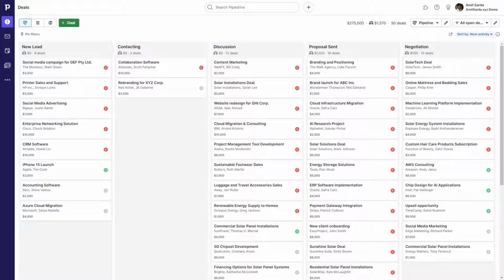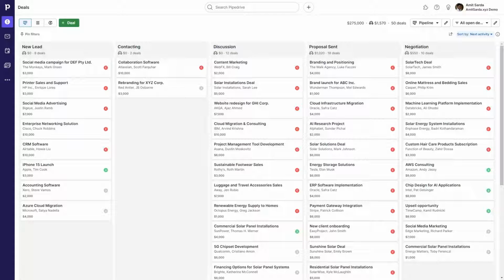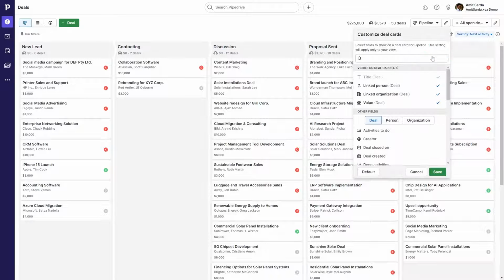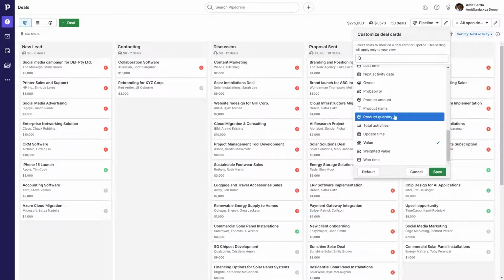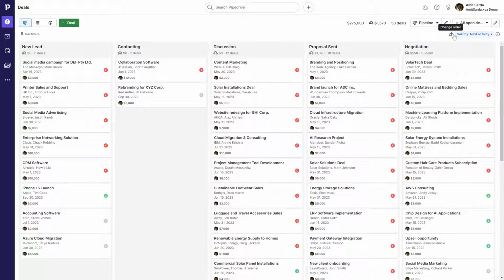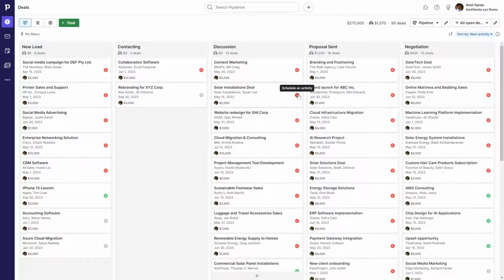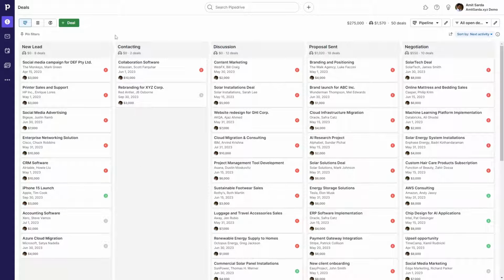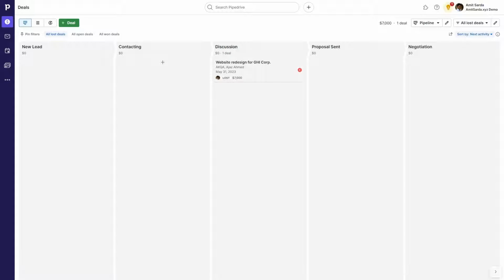Deal Pipeline & Cards Customization - Pipedrive's newest feature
This Pipedrive tutorial video demonstrates how to fully utilize the new pipeline view customization features. It covers customizing deal cards by adding and removing fields, using sorting and pinned filters, and understanding the colored activity icons.

Outline
0:00 - Introduction
0:26 - Pipeline view customization overview
1:16 - Customizing deal cards
2:36 - Adding fields to deal cards
4:09 - Sorting deal cards
5:20 - Pinned filters for quick access
6:12 - Colored activity icons explained
8:05 - Recap and closing